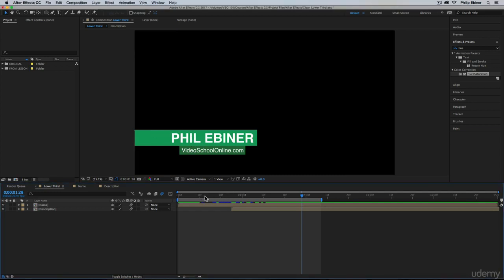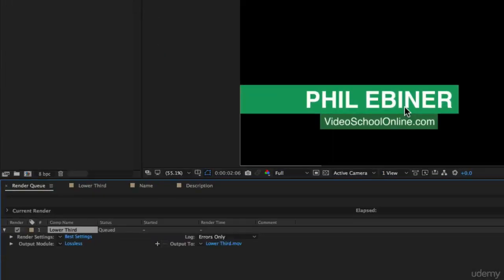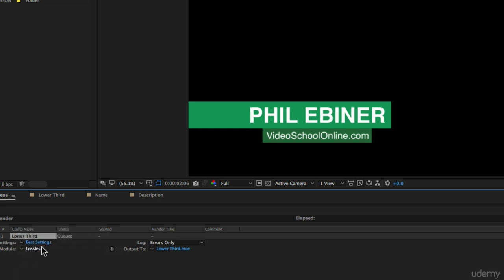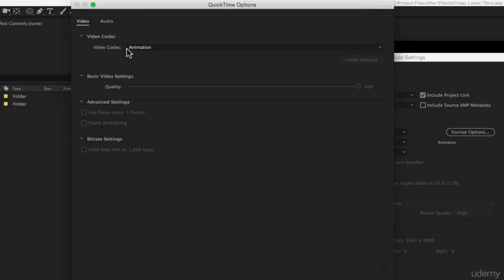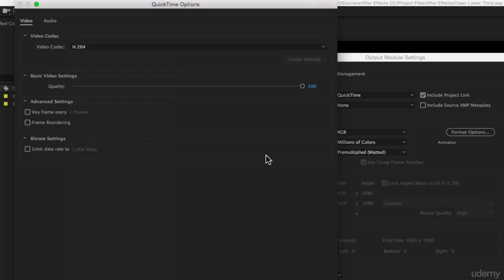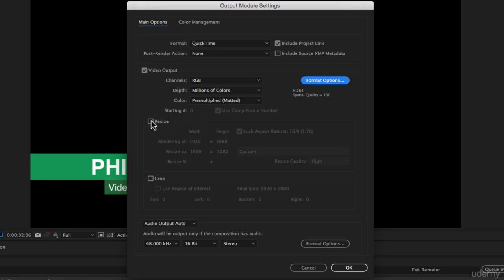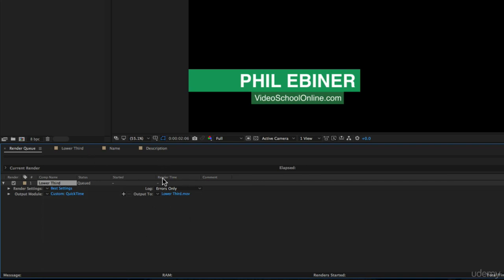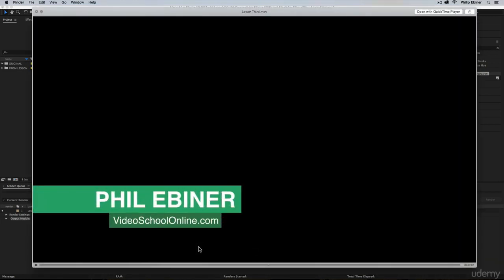075. Exporting H 264 Files